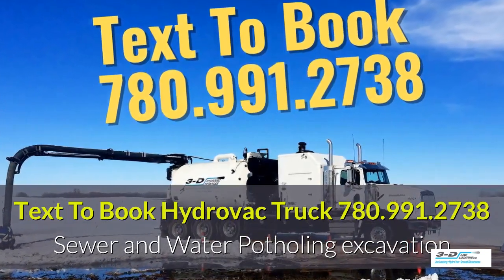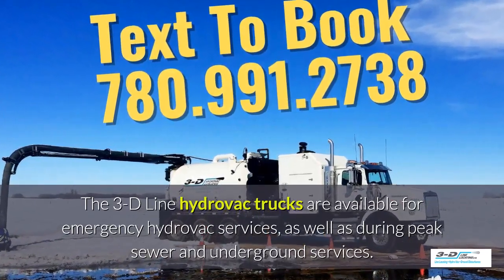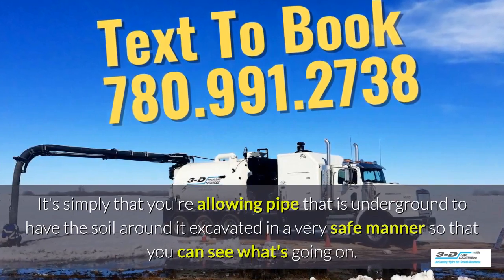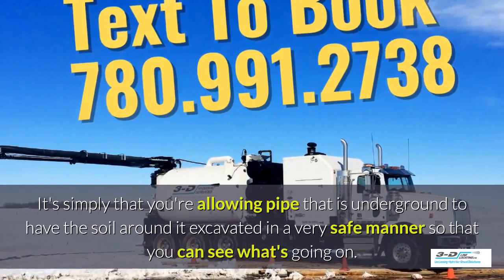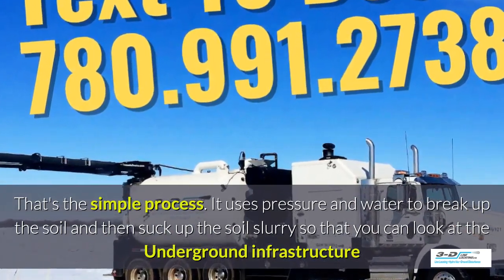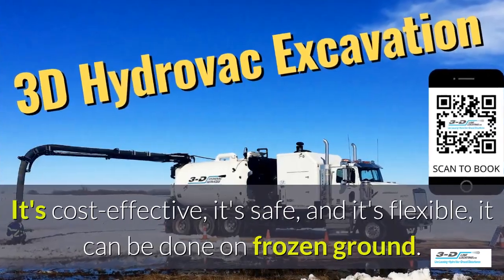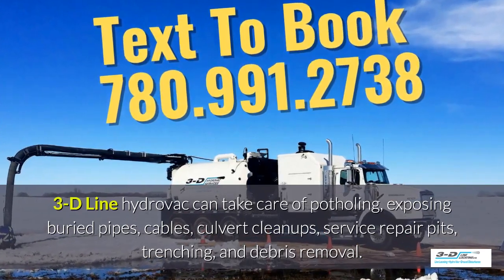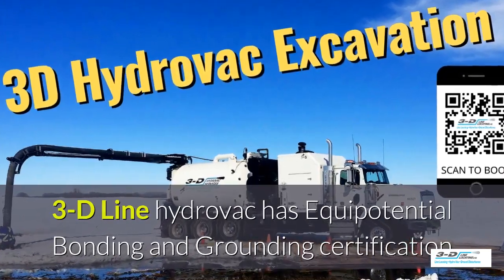Gilby 780 991 2738 Text for hydrovac truck mp4 copy